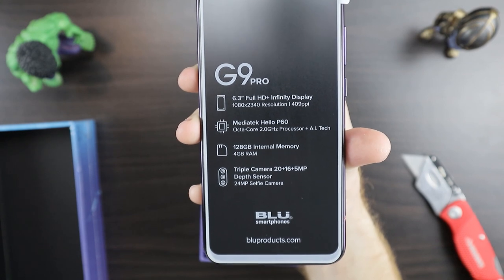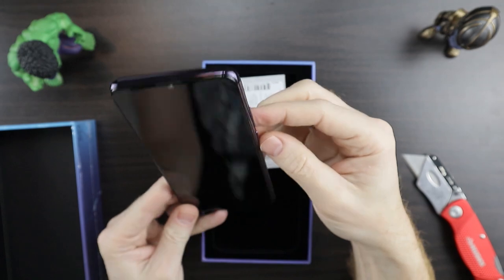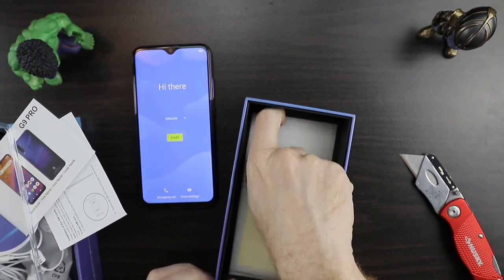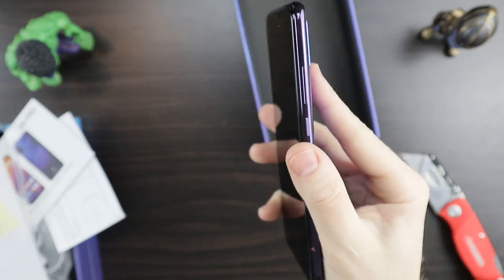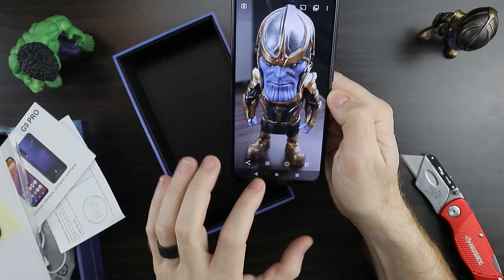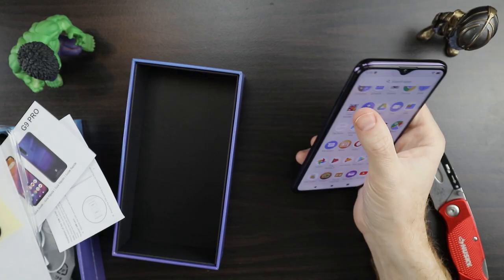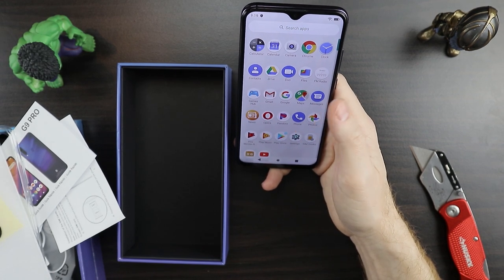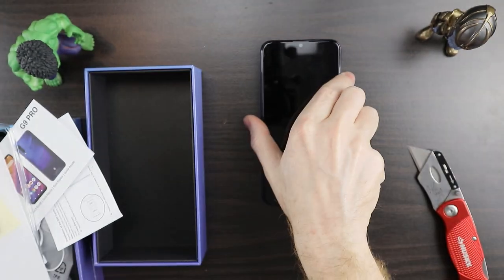Blu G9 Pro Unboxing and Initial Impressions ** $200 Phone Challenge **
This is the Blu G9 Pro Unboxing and First Impressions.  Blu Products is a US company based out of South Florida.  This is the first Blu smartphone that I have ever used, and my overall initial impression is that for $200, the G9 Pro is a solid contender.

The Blu G9 Pro is the successor to the G9.  The display has been upgraded, triple camera setup, quicker processor, and more storage.  Is this the best phone under $200 in 2019?

Gear:
Camera - Canon M50
Camera - Canon M6
Mic - Zoom H1n Handy Recorder
Mic - TAKSTAR SGC-598 Photography Interview Shotgun MIC
Lighting- MOUNTDOG